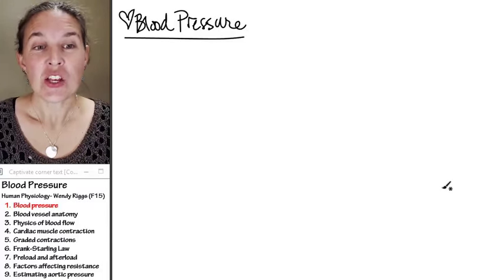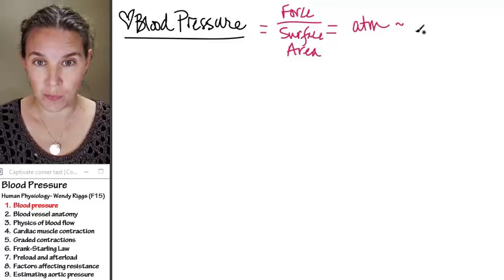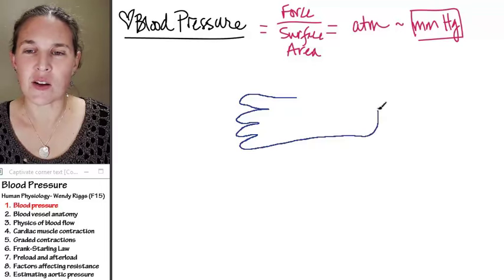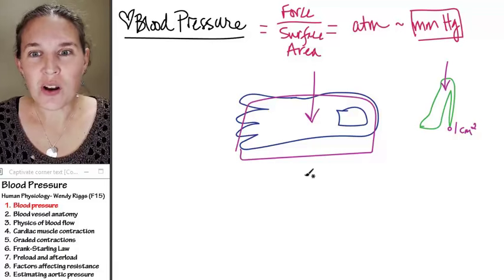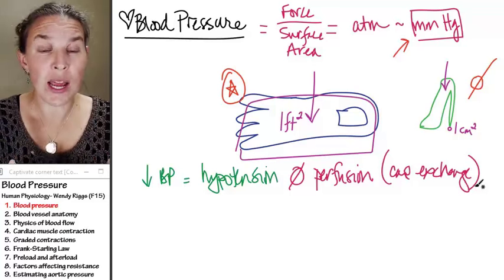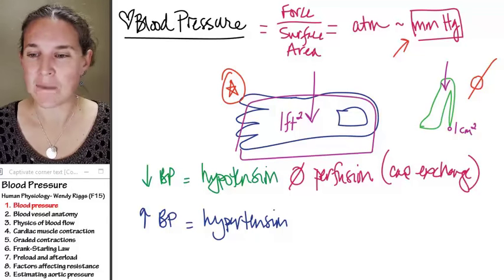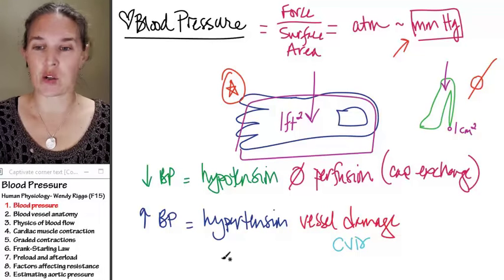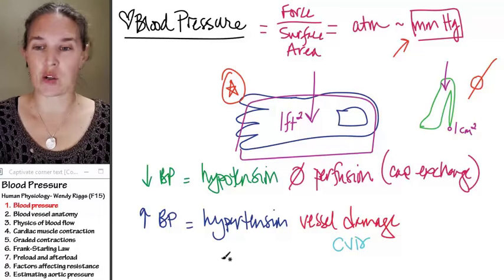Blood Pressure 1- Intro